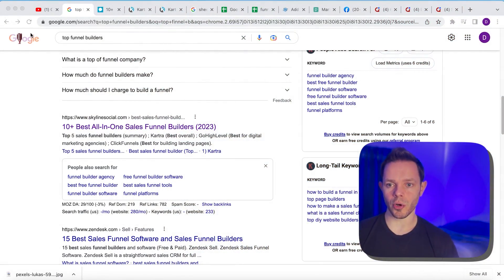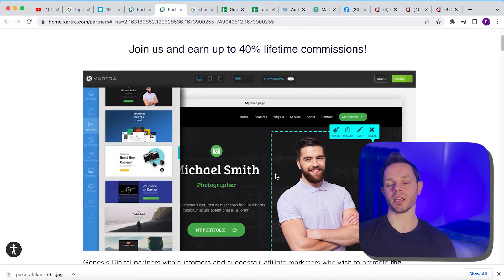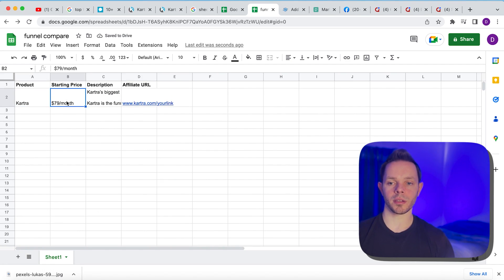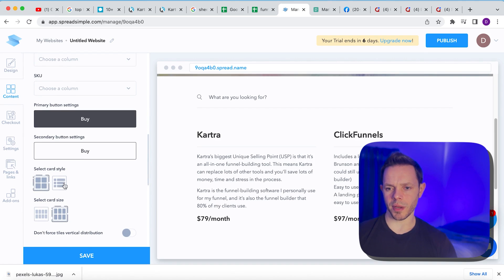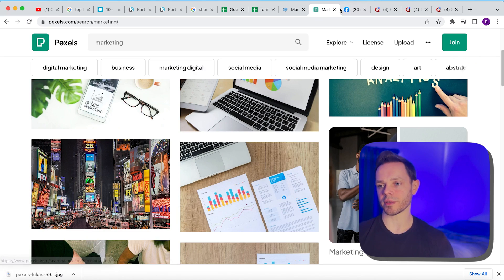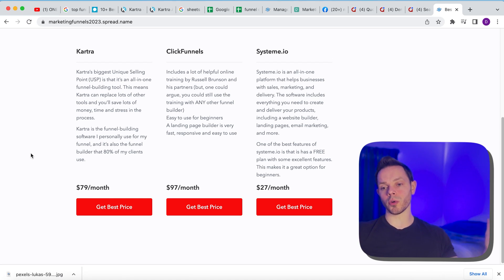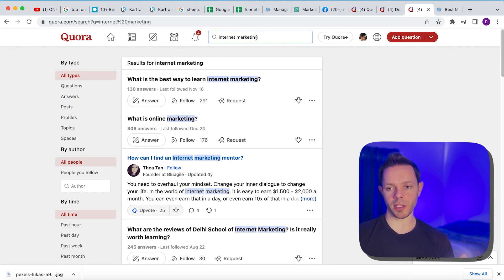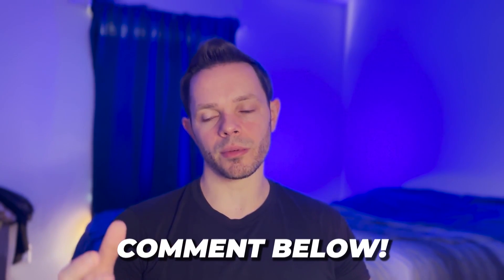Make Money With Google Sheets | $1,000/Week Beginners Affiliate Marketing Method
How am I making all this money with google sheets? I found a cool way to convert a google sheet into a website that can generate us affiate commissions. This method is actually awesome and one of my favorite on the channel so far. I Love how we can use basic infor and let this website do the work for us. Spreadsimple.com is a tool we will use in this video. This is how we can easily promote services like clickfunnels, kartra, builderall and others. They all pay monthly and all have affiliate programs. This method is really great if you are a beginner. If you want to learn affiliate marketing this video is a great place to start making money online. Just do these, step by step and you will see success. Good luck.